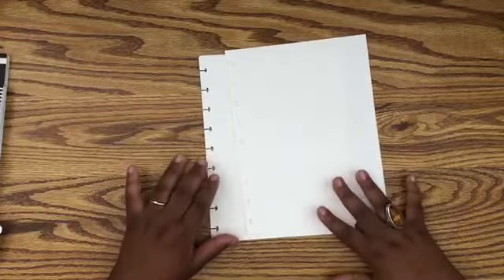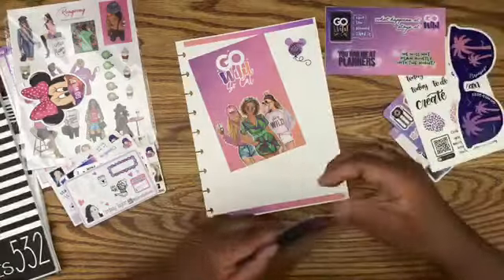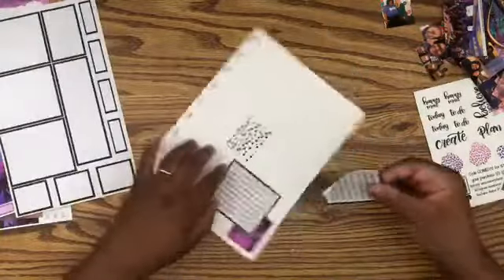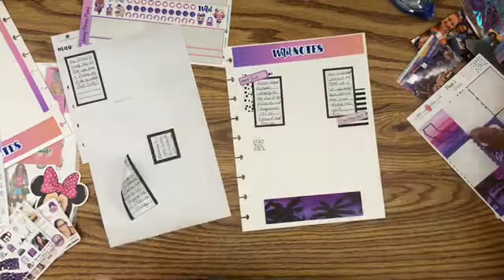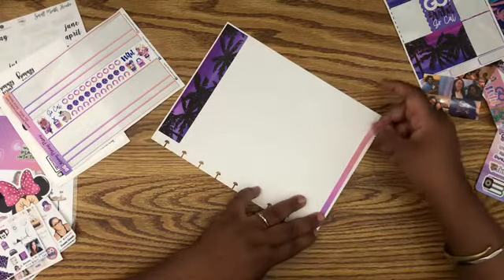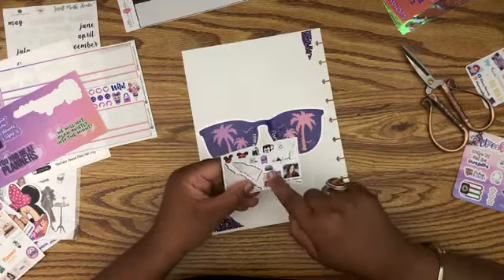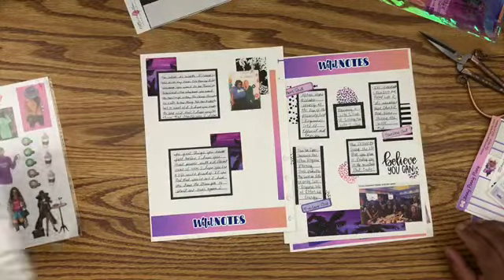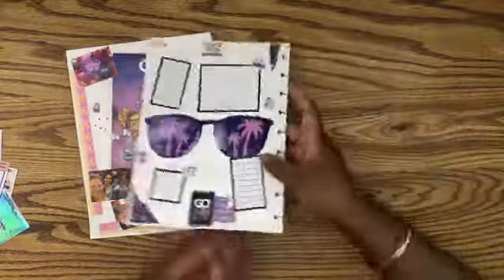Go Wild Scrapbooking Pages for my Classic Happy Planner//Also My Take on Go Wild 2022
This week is a wild one. I go into detail about all Go Wild, my perspective and if I believe it was worth its wild. I also scrapbook my weekend with all my new planner friends, every creator I got to meet and the wonderful speakers that gave straight and encouraging words. I hope you guys like this one as much as I do. Enjoy!

Jenny Penny Plans

Little Red Ballon Ink

Muji - Gel Ink Ball Point Pen in .38
Long tweezers: Not available